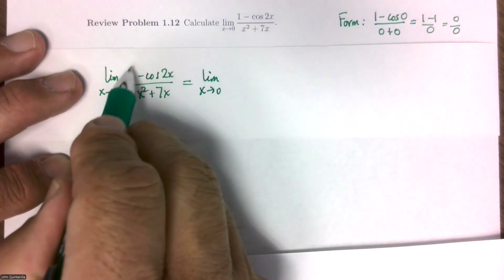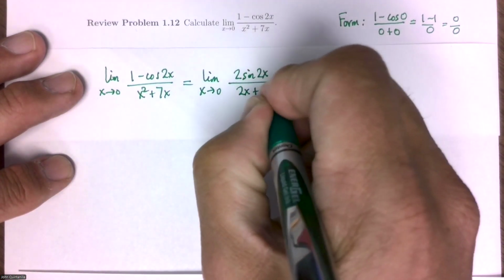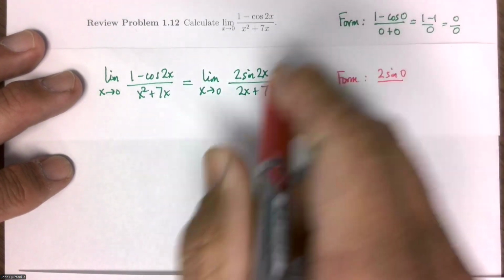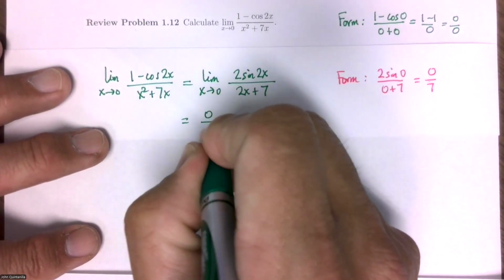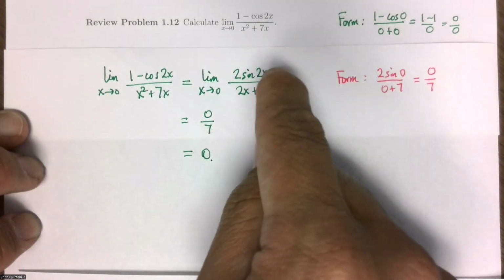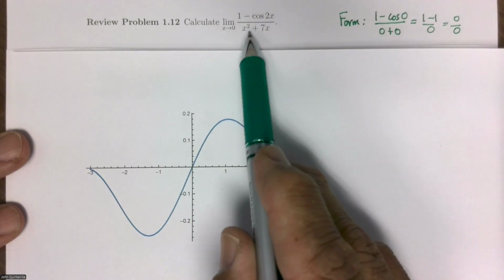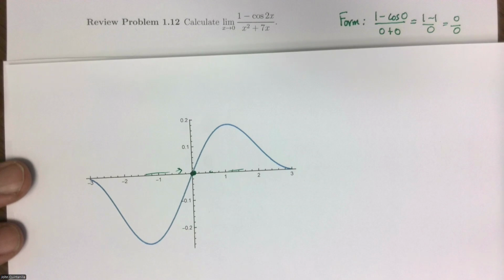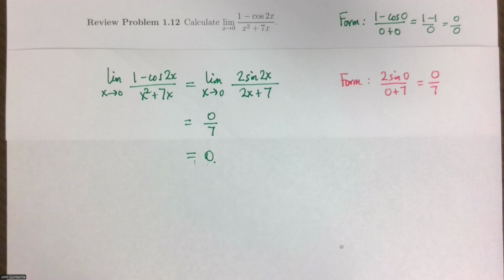Math 1720 Review 1.12